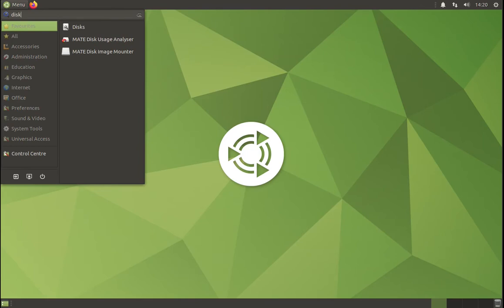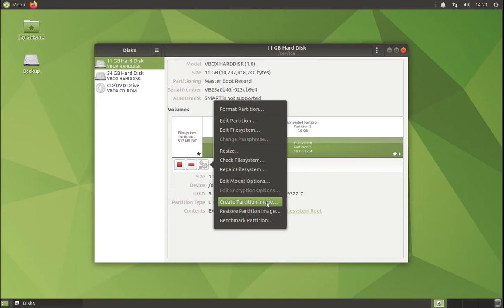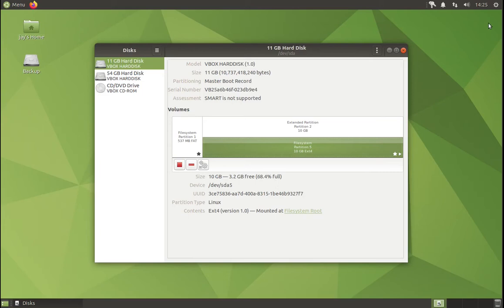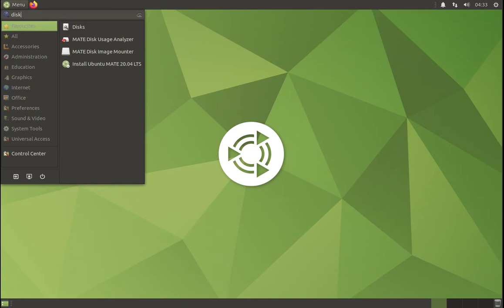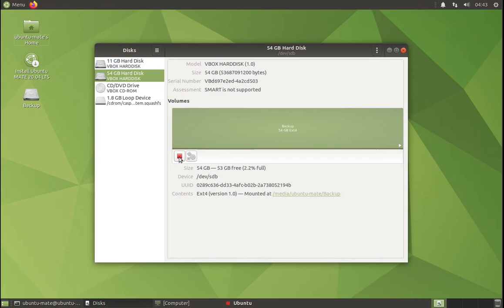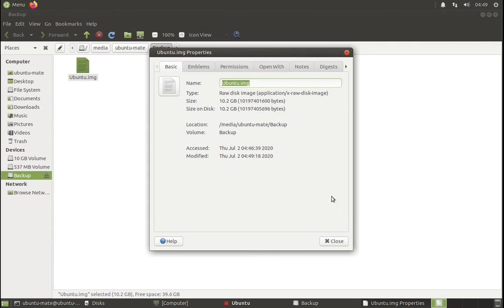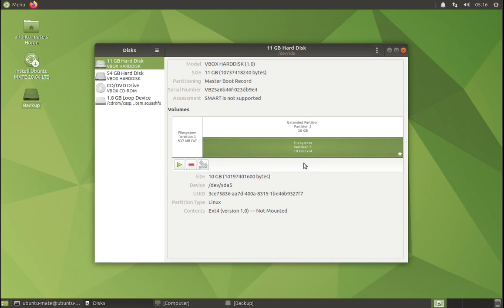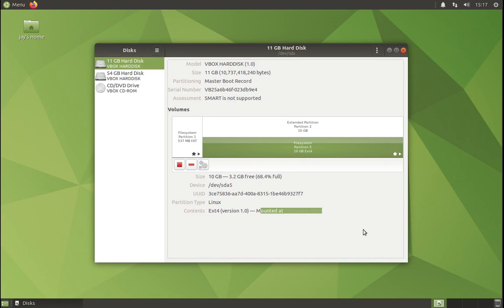How to create a Linux image backup and restore your system later.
In this video we create an image of our linux system using only the Linux Live USB stick and then restore it. No other Software needed!!!